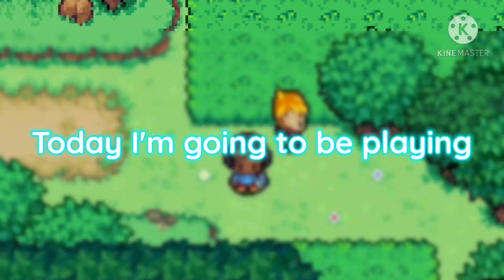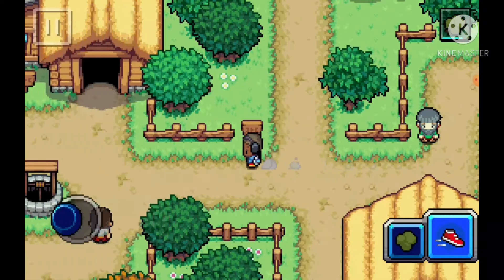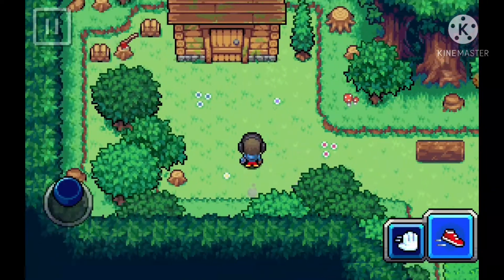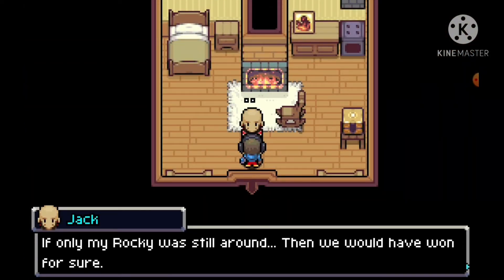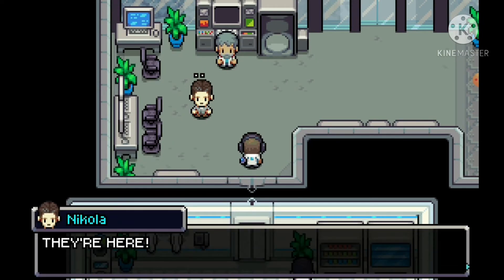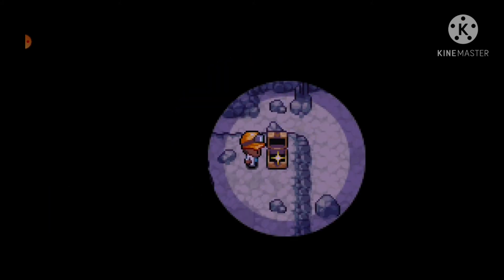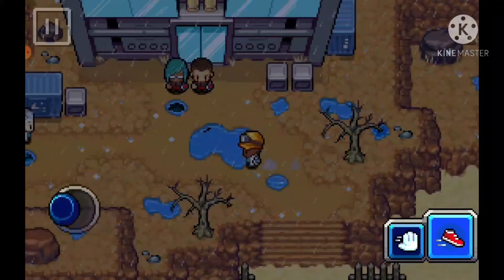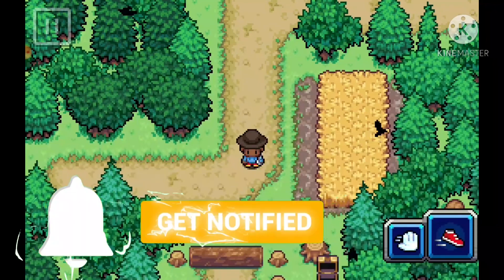Coromon Demo(pt.3) I Found 5 of Coromon's Hidden Items!!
Hey guys, in this video I show you 5 of Coromon's Secrect Hidden Items

See yaaaa